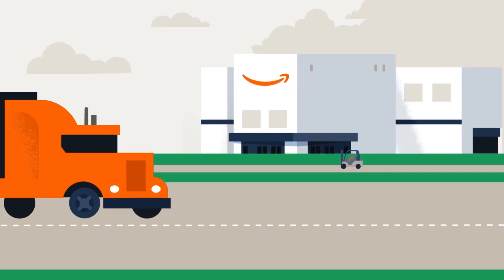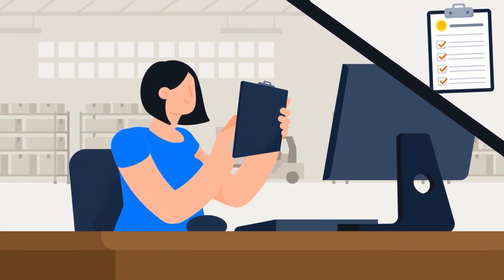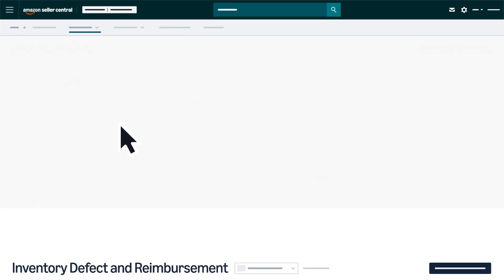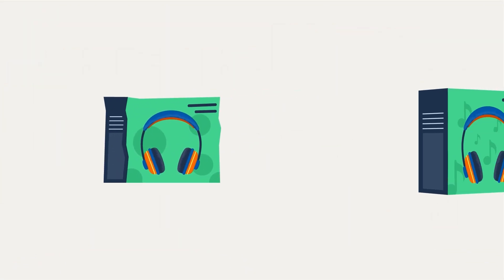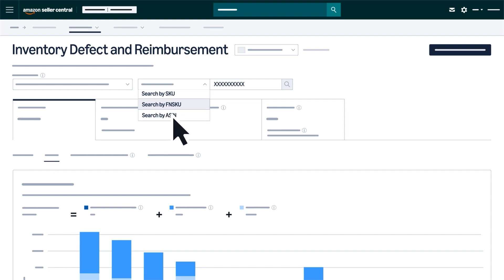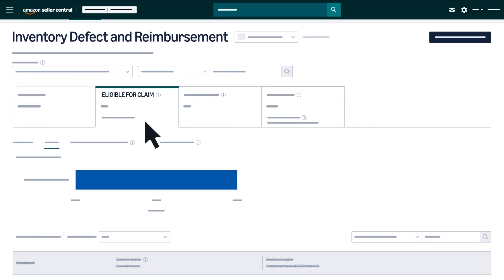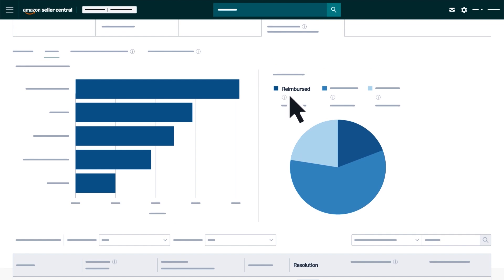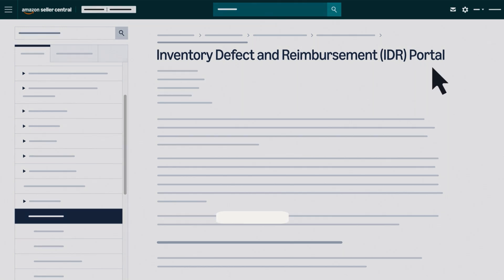Inventory Defect and Reimbursement (IDR portal) overview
After watching this video, you will be able to:
1. Manage your inventory defects, their types, frequency, and current status.
2. Leverage data visualizations to identify and avoid common inventory issues

Additional links:
Have a selling account?